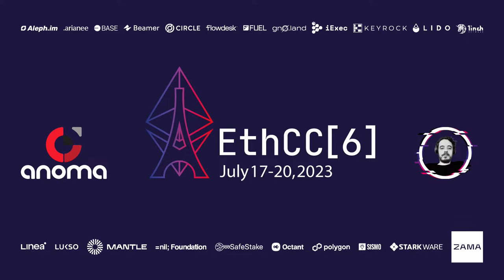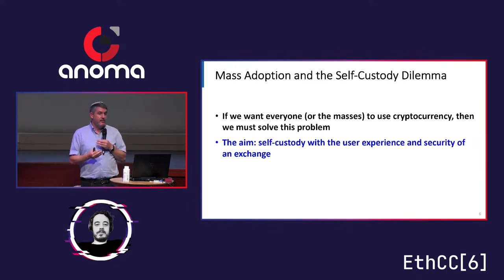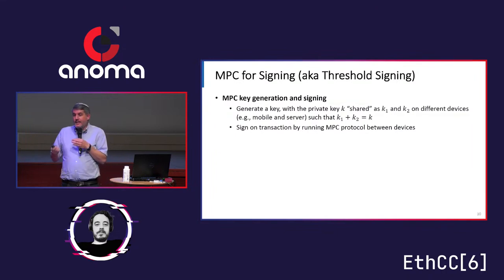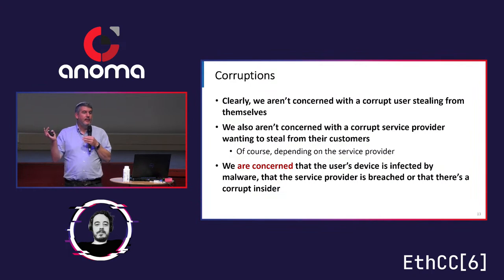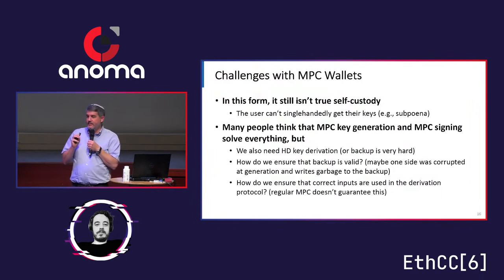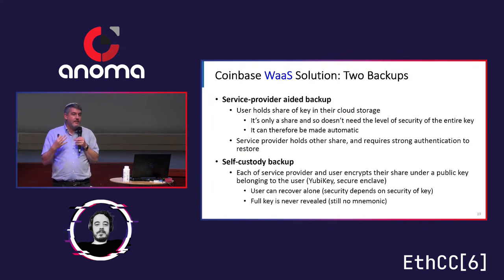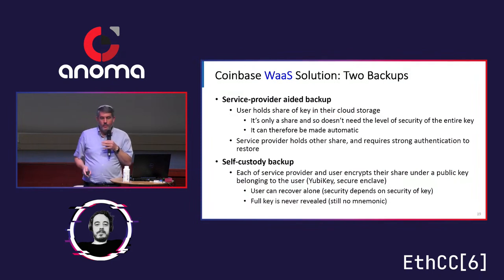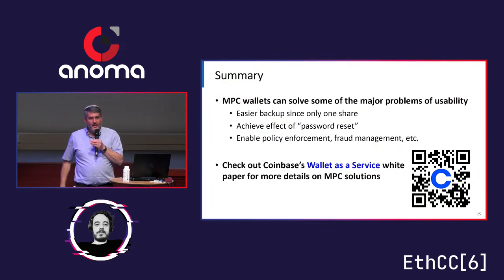Yehuda Lindell - Building MPC Wallets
MPC has become a central tool in crypto, but there are many challenges and subtleties in deploying it. I will describe how MPC increases usability and security, how to use it to achieve self custody, & common pitfalls developers need to be aware of.